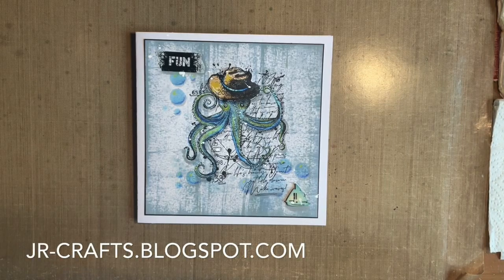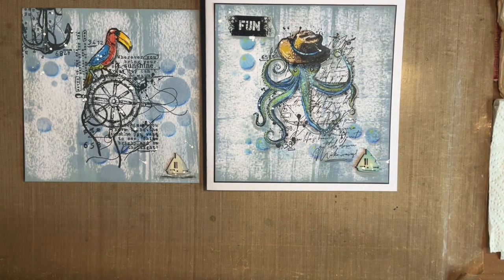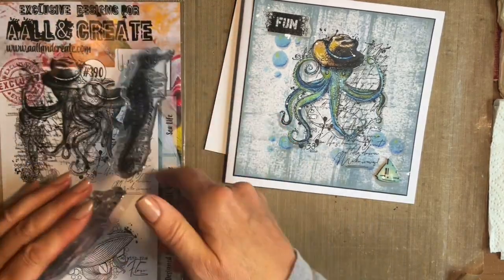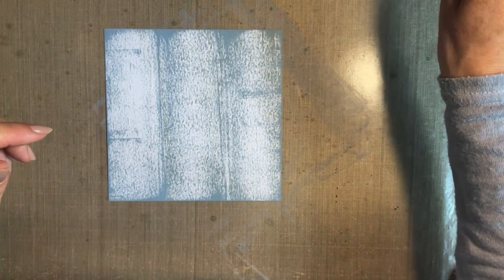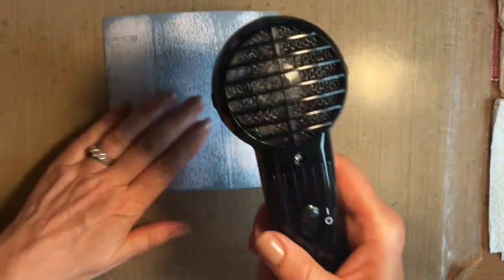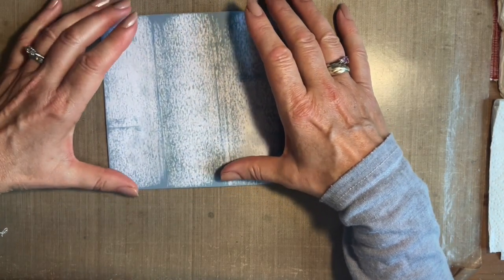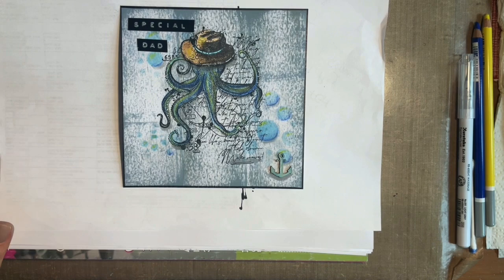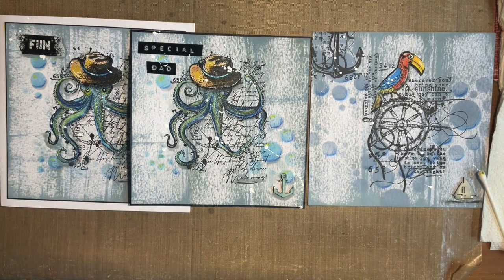Marine card using stamps and inks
A masculine (marine ) card design using stamps and a stencil from Aall & Create